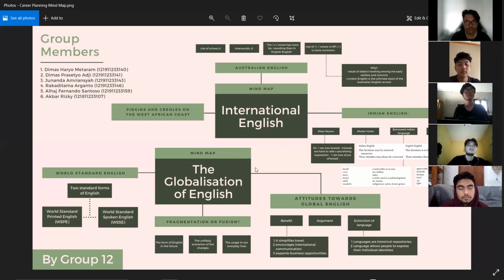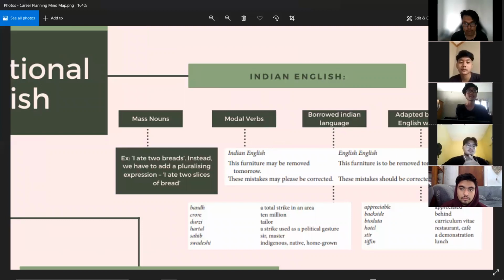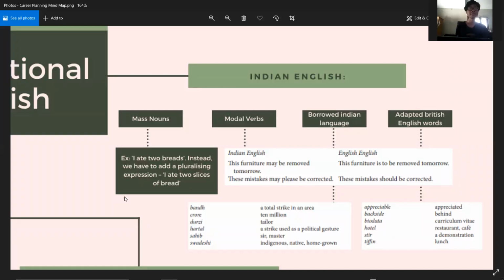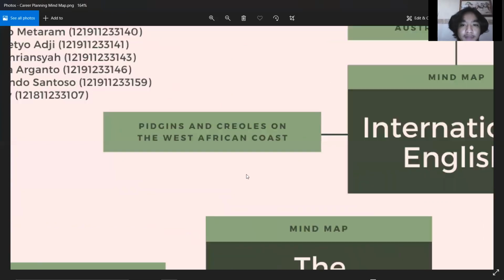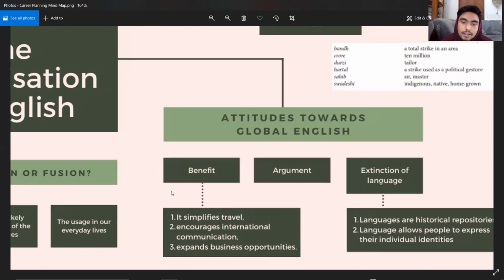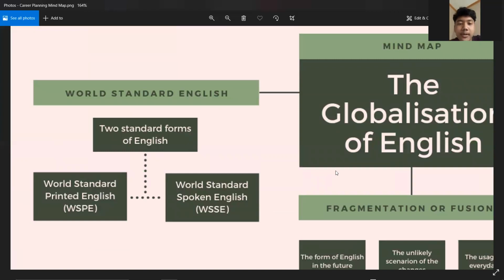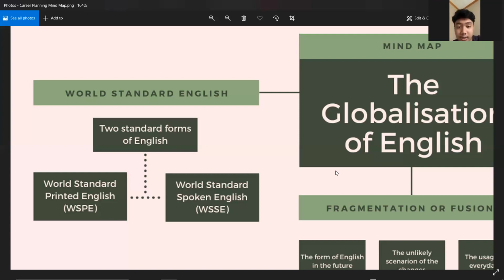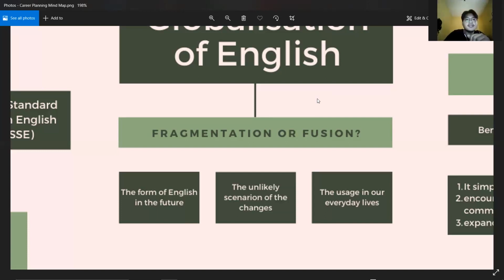International English & The Globalisation of English - Group 12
History of English Language assignment
Group 12 members:
1. Dimas Haryo Metaram (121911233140)
2. Dimas Prasetyo Adji (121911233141)
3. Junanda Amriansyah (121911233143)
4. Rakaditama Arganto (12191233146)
5. Alhaj Fernando Santoso (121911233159)
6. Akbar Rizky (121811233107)